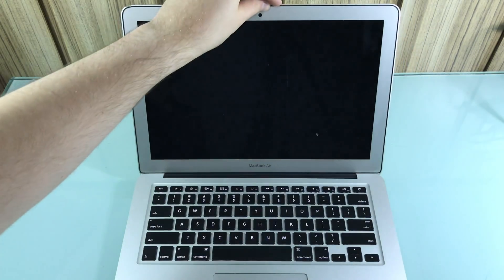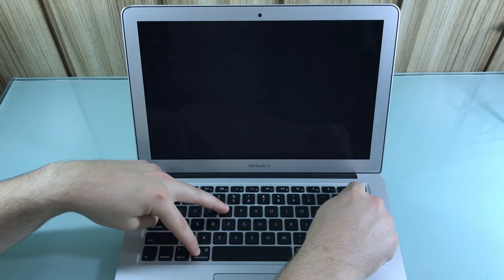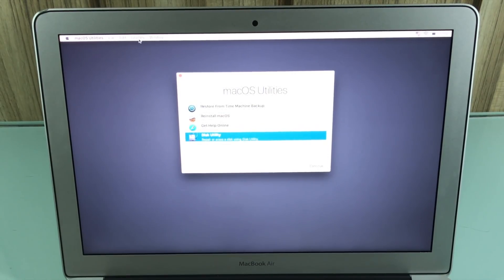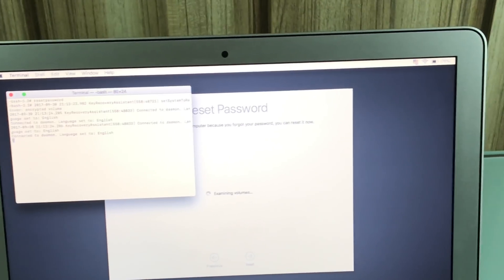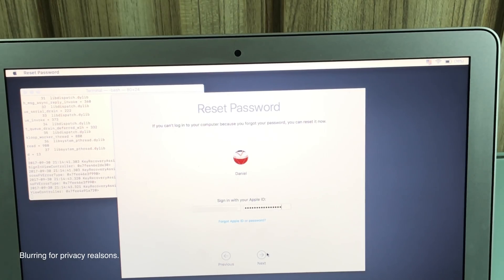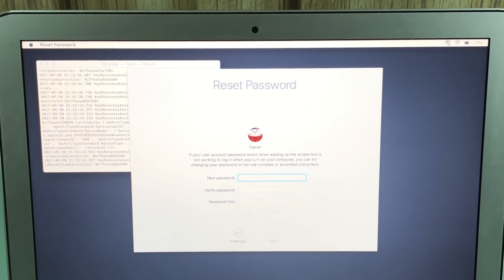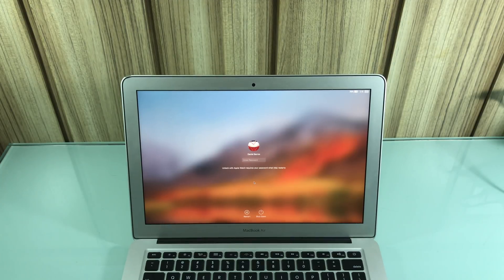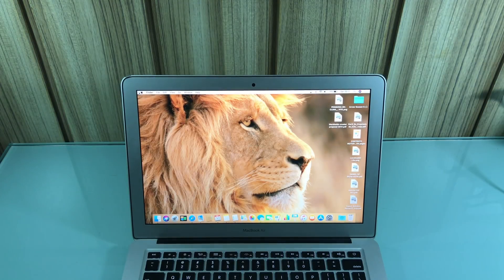Forgot Your Mac Passcode? Here’s How You Can Regain Access! (NO DATA LOSS)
In this video, you'll learn how reset the password of any Mac device.

Text you'll need to type in terminal: resetpassword